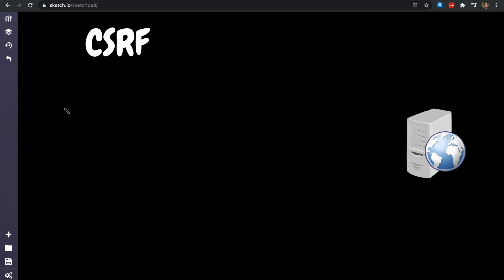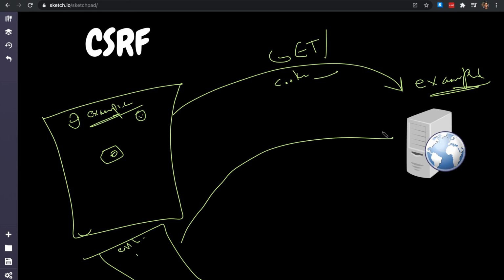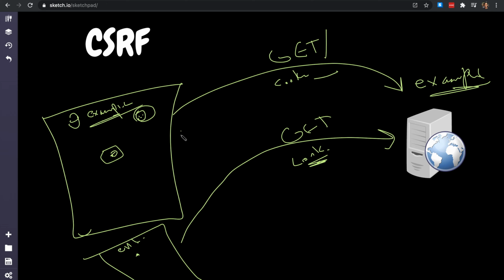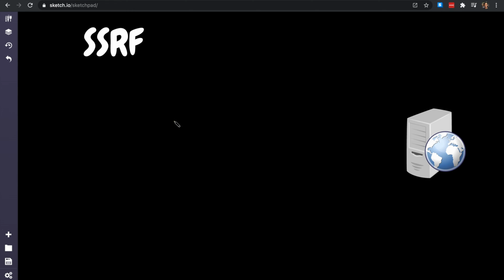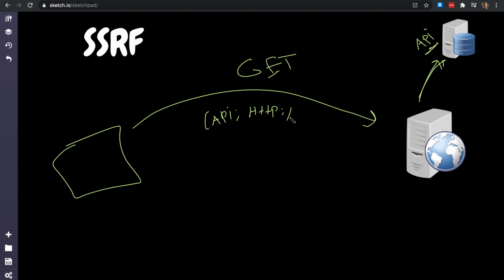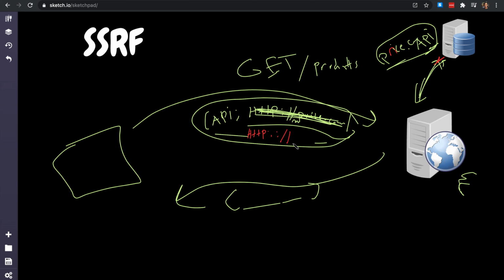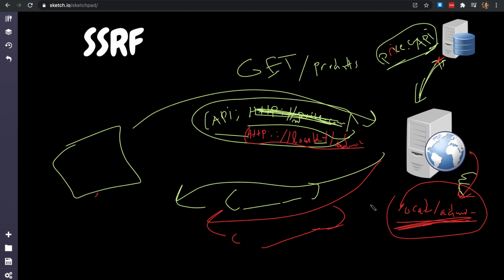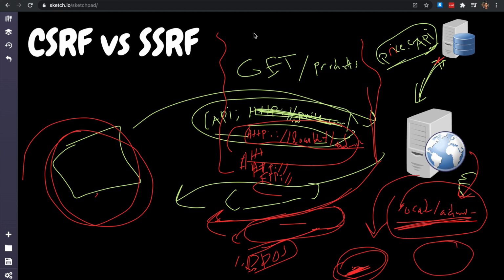Cross Site Request Forgery vs Server Side Request Forgery Explained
In this video I explain the difference between Cross-Site Request Forgery (CSRF) and Server Side Request Forgery (SSRF)

Summary: Frontend Engineers pay attention to CSRF,  Backend Engineers pay attention to SSRF.

Chapters
0:00 Intro
0:20 CSRF
4:19 SSRF
10:15 Summary

Stay Awesome,
Hussein